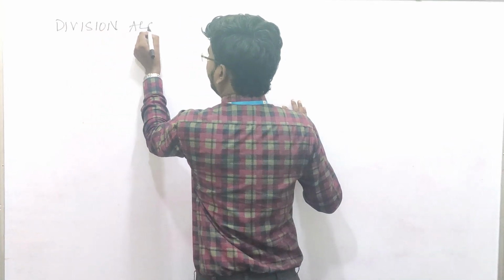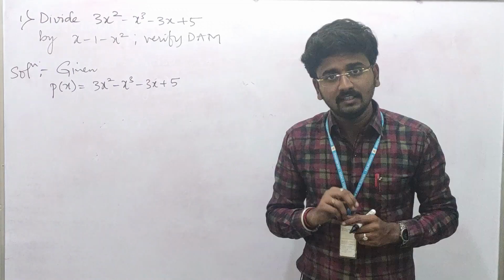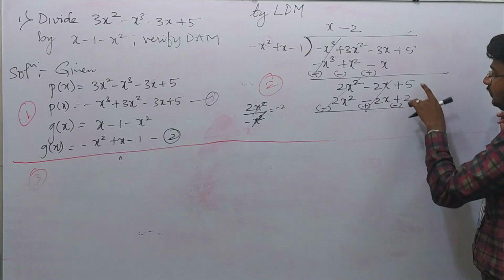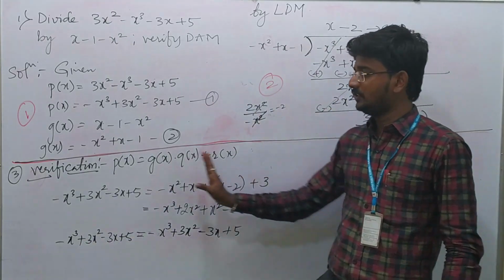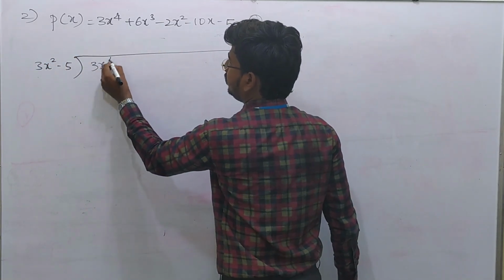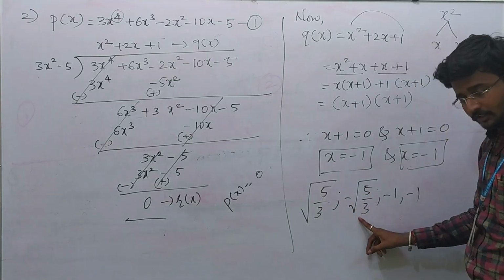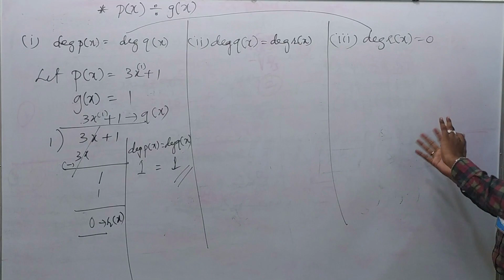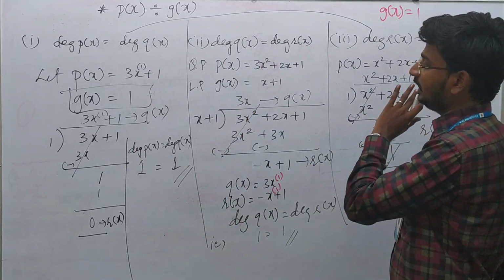CLASS X - MATHEMATICS - POLYNOMIAL - PART 3/3 - Mr.VAIBHAV MUTTIN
BY
APPA PUBLIC SCHOOL
Mr.VAIBHAV MUTTIN